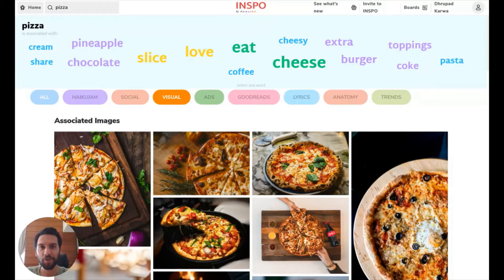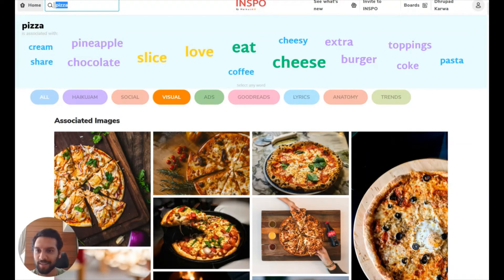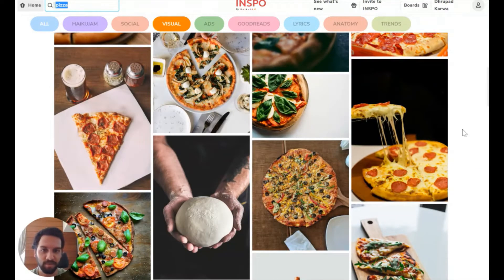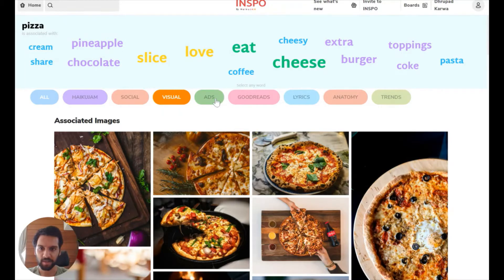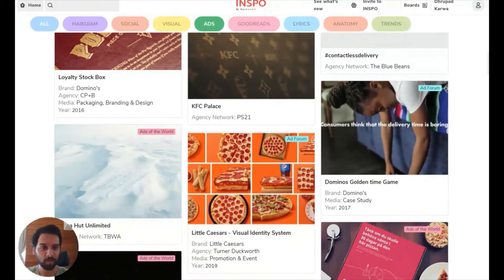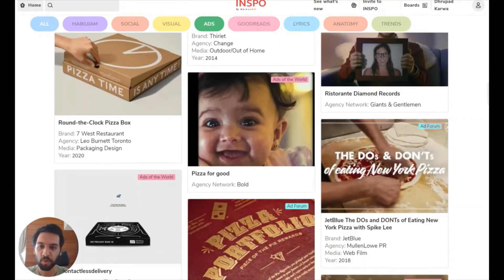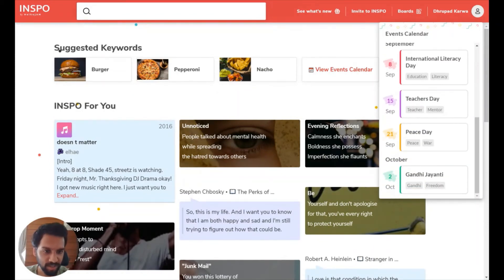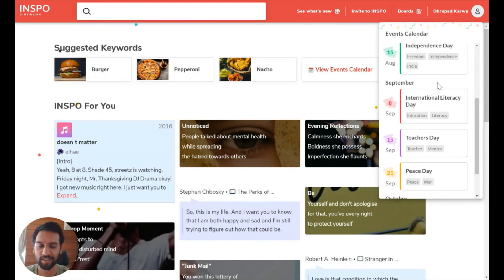INSPO - Visuals, Ads & Marketing Calendar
What's new on INSPO?

Visual Inspiration Filter
A brand new filter for images from Unsplash. The images will dynamically update as you explore associations and you can also save your favourite ones to Boards.

Ads Filter
See the best ads and marketing campaigns around your keywords. These update as you dive deeper through associations.

Marketing Events Calendar
See upcoming marketing events and relevant keywords to search on INSPO Home. This can help you brainstorm new ideas ahead of your campaigns.